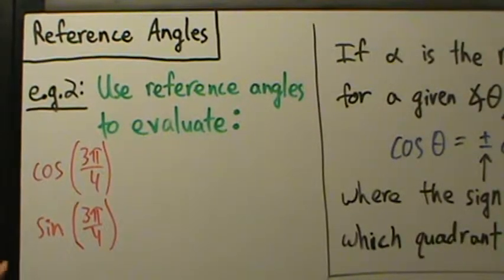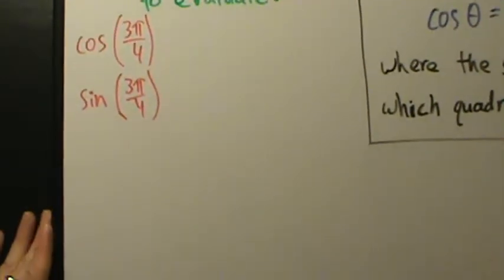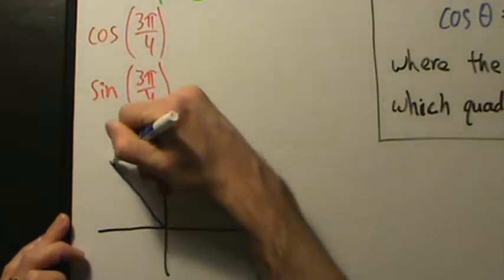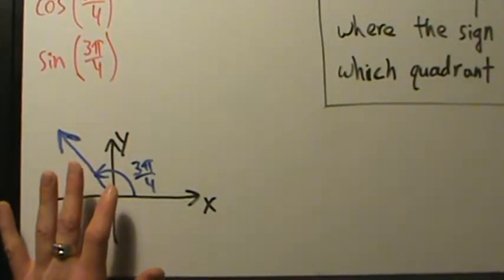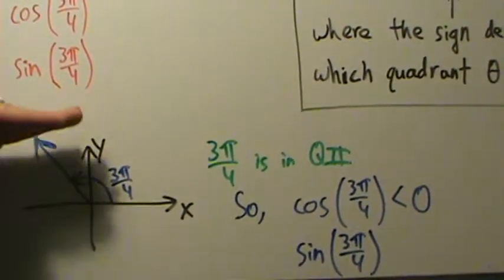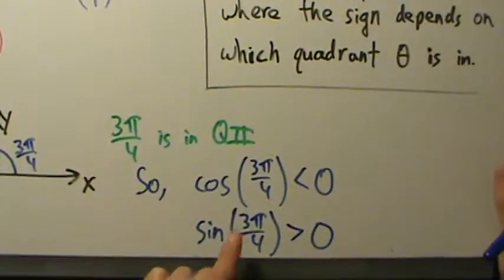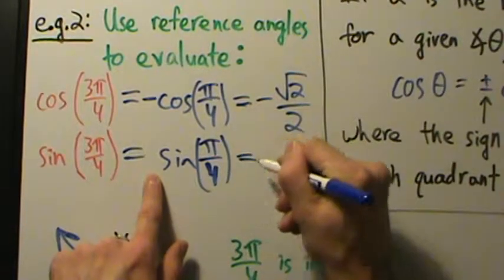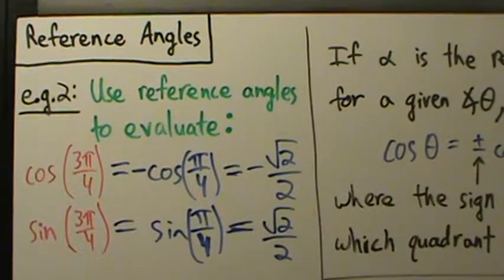Trigonometry - Using Reference Angles - Example 2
Another example of using a reference angle to evaluate a trig function.